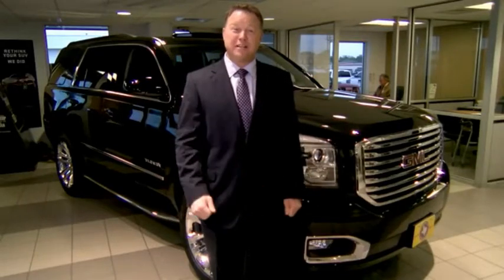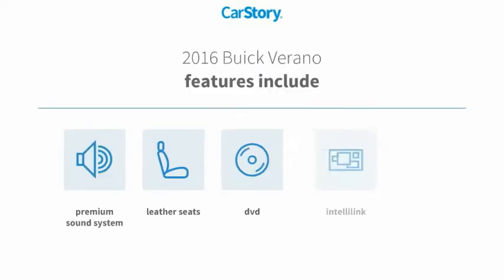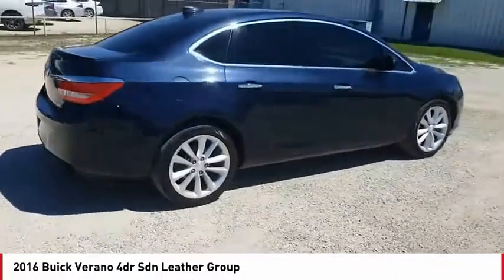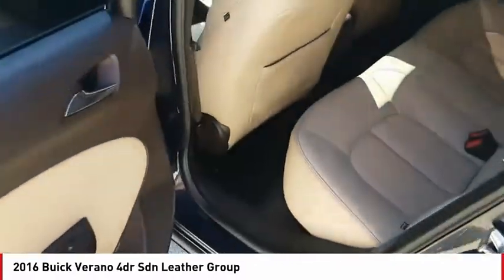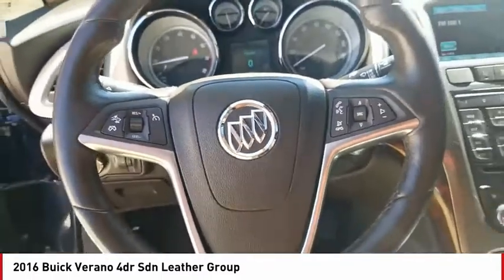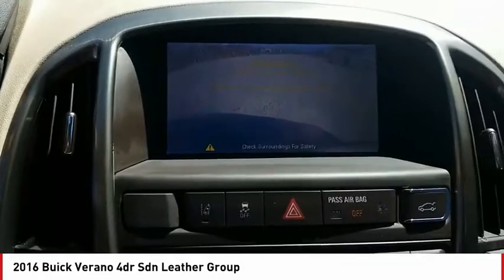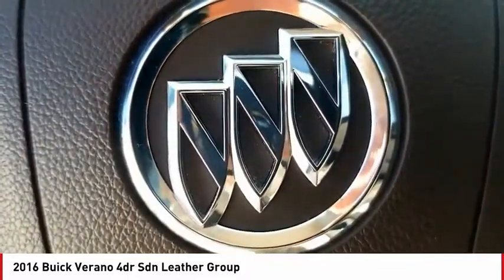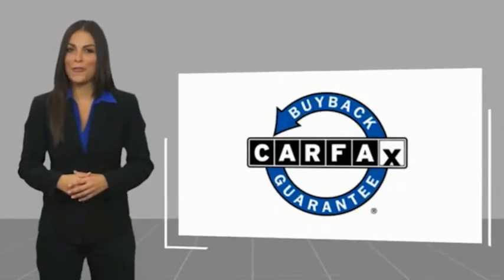2016 Buick Verano San Angelo TX G20344B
2016 Buick Verano 4dr Sdn Leather Group

FUEL EFFICIENT 32 MPG Hwy/21 MPG City! CARFAX 1-Owner, LOW MILES - 50,396! NAV, Heated Leather Seats, Alloy Wheels, Onboard Communications System, Premium Sound System, Back-Up Camera, TRANSMISSION, 6-SPEED AUTOMATIC, ELEC... SEE MORE! KEY FEATURES INCLUDE Leather Seats, Heated Driver Seat, Back-Up Camera, Premium Sound System, Onboard Communications System Remote Trunk Release, Keyless Entry, Child Safety Locks, Steering Wheel Controls, Electronic Stability Control. OPTION PACKAGES DRIVER CONFIDENCE PACKAGE includes (UEU) Forward Collision Alert, (UFG) Rear Cross-Traffic Alert, (UFL) Lane Departure Warning and (UFT) Side Blind Zone Alert, AUDIO SYSTEM WITH NAVIGATION, AM/FM/SIRIUSXM STEREO, SINGLE CD/DVD PLAYER AND MP3 PLAYER WITH NAVIGATION IntelliLink with 7 diagonal touch-screen display, GPS navigation system, USB port, Radio Data System (RDS) and auxiliary input jack, includes phonebook access, voice recognition for audio, phone, phonebook and music selection, Pandora and Stitcher Smartphone compatible, SiriusXM weather and data services, and software Bluetooth and Smartphone interface upgradeable, ENGINE, ECOTEC 2.4L DOHC 4-CYLINDER SIDI (SPARK IGNITION DIRECT INJECTION) with VVT (Variable Valve Timing) (180 hp [134.28 kW] @ 6700 rpm, 171 lb-ft of torque [230.85 N-m] @ 4900 rpm) (STD), TRANSMISSION, 6-SPEED AUTOMATIC, ELECTRONICALLY CONTROLLED WITH OVERDRIVE includes Driver Shift Control (STD). Buick Leather Group with DARK SAPPHIRE BLUE METALLIC exterior and CASHMERE interior features a 4 Cylinder Engine with 180 HP at 6700 RPM*. EXPERTS ARE SAYING Edmunds.com explains In spite of its compact exterior dimensions Great Gas Mileage: 32 MPG Hwy. Horsepower calculations based on trim engine configuration. Fuel economy calculations based on original manufacturer data for trim engine configuration. Please confirm the accuracy of the included equipment by calling us prior to purchase.